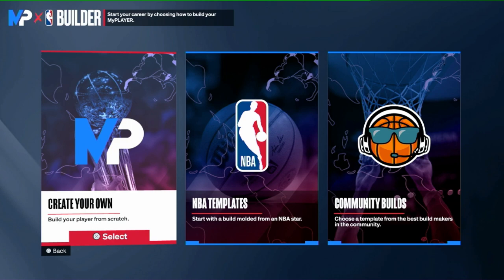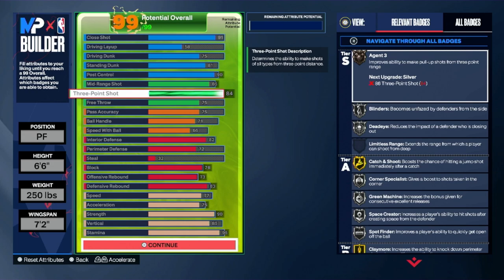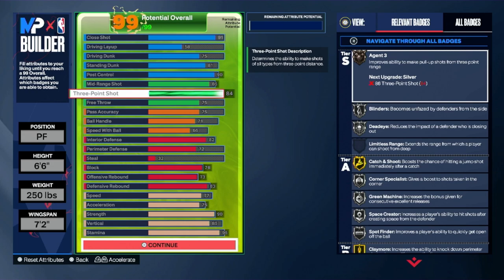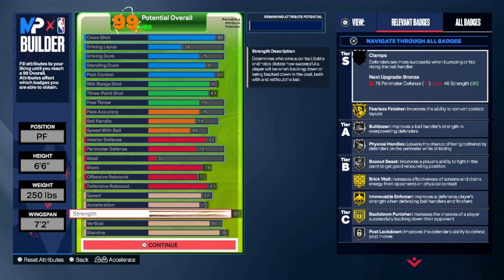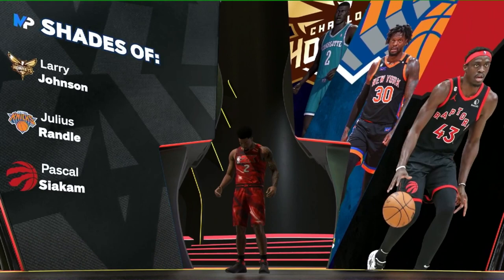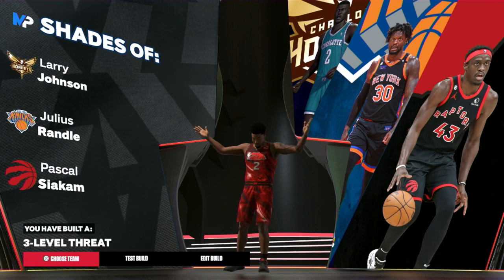How To Make Larry Johnson's 3-Level Build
2kcommunity Power Forward and Small Forward ▪ Shoots: Right
6-7, 250lb
2x All Star
1992-93 All-NBA
1991-92 All-Rookie
1991-92 ROY